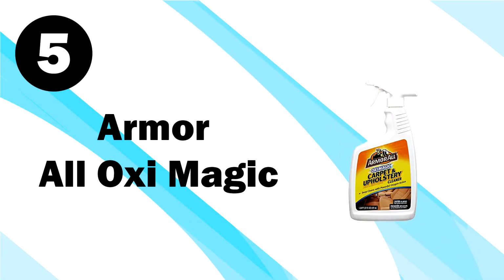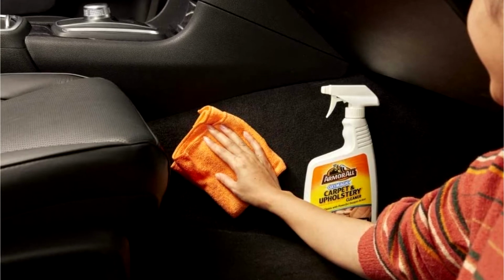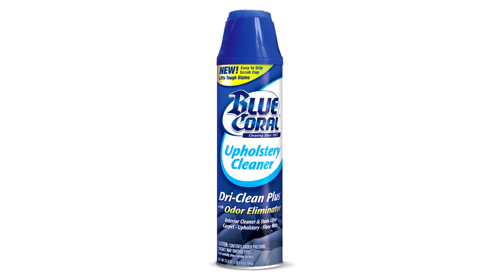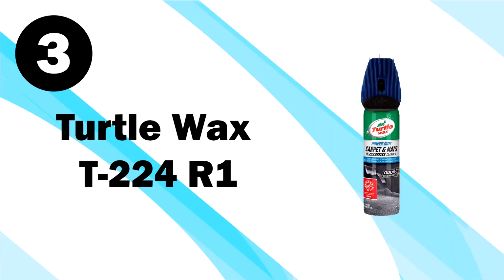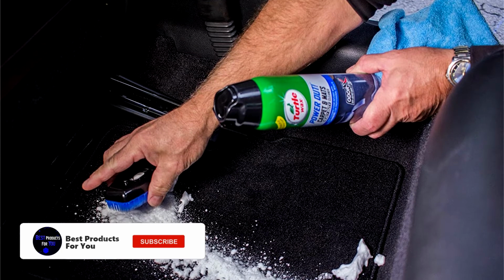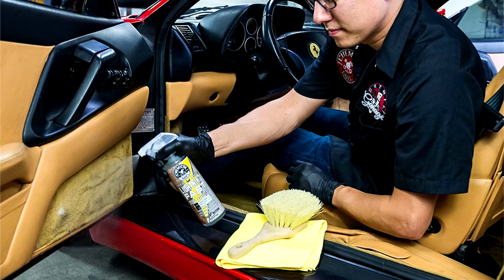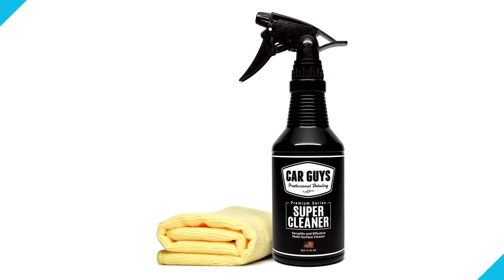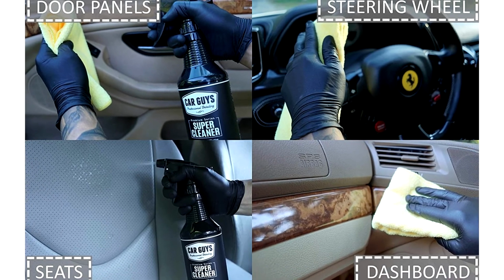TOP 5: Best Car Carpet Cleaners!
5. Armor All Oxi Magic (Amazon)
4. Blue Coral DC22 (Amazon)
3. Turtle Wax T-224 R1 (Amazon)
2. Chemical Guys Lightning Fast (Amazon)
1. CarGuys Super Cleaner (Amazon)

Are you looking for the best car carpet cleaners? I got you! In this video I show you the best carpet cleaners available right now. This list include the Armor All Oxi Magic, Blue Coral DC22, Turtle Wax T-224 R1, Chemical Guys Lightning Fast and the CarGuys Super Cleaner.